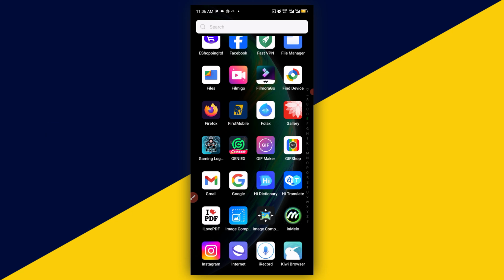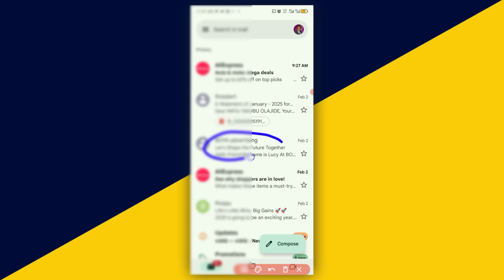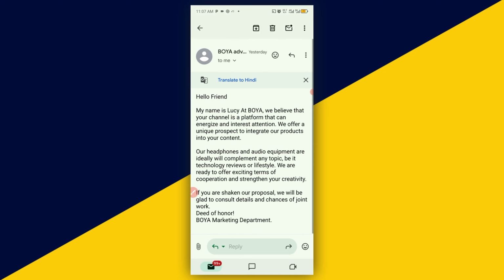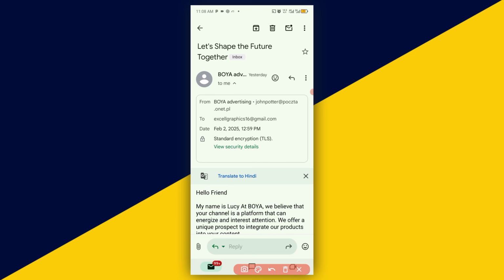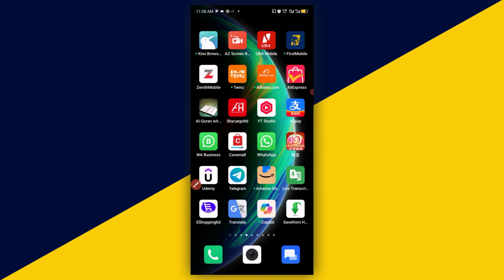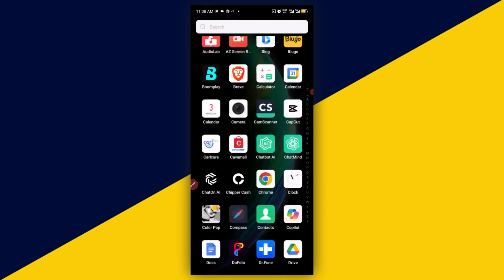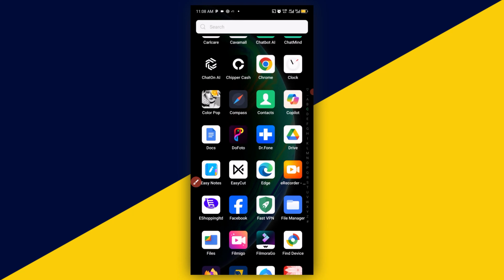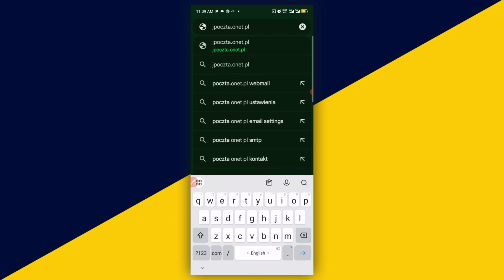🛡️ Stay Safe Online: How to Identify Phishing Emails in Gmail on Your Phone 🛡️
In today's digital world, phishing emails have become a major threat to our online security. These deceptive emails can trick you into revealing personal information, financial details, or downloading harmful software. In this video, we'll share the top tips to help you spot and avoid phishing emails in Gmail on your phone. Protect yourself and your data with these essential tips and tricks!

In This Video, You'll Learn:
1. Recognizing Suspicious Senders: How to identify email addresses that don't look quite right.
2. Analyzing Email Content: Key red flags in the email body, including grammar errors and urgent language.
3. Checking Links Safely: How to inspect URLs without clicking on them to ensure they're legitimate.
4. Attachment Awareness: Identifying unsafe attachments and knowing when to avoid opening them.
5. Utilizing Gmail's Security Features: Using built-in tools to report and block phishing attempts.

Why It's Important:
By learning how to identify phishing emails, you'll be able to protect your personal and financial information from cybercriminals. Stay one step ahead and keep your online presence secure with these practical tips.

Share your experiences and questions in the comments below – we love hearing from you!